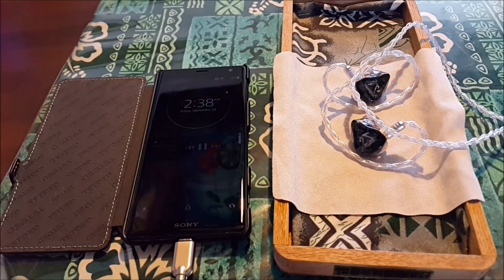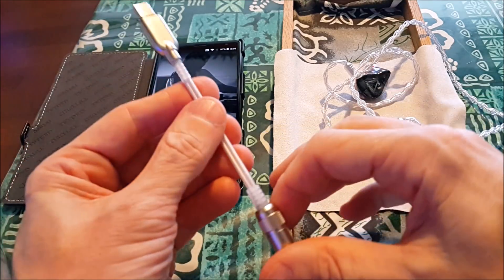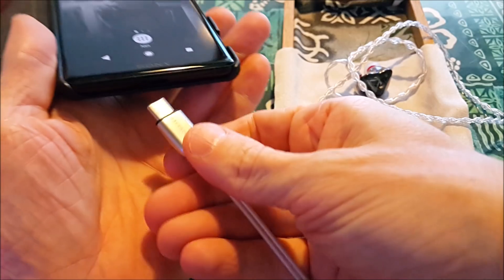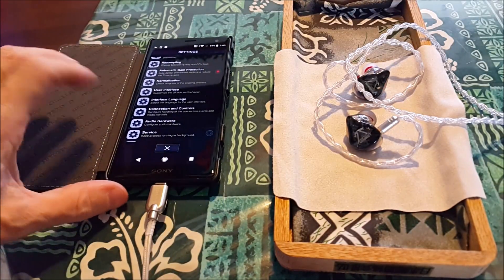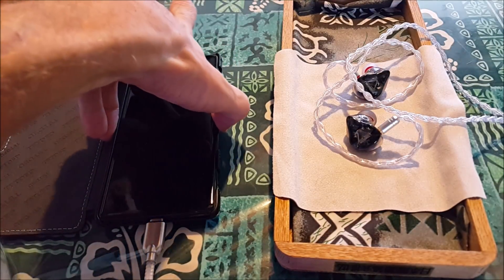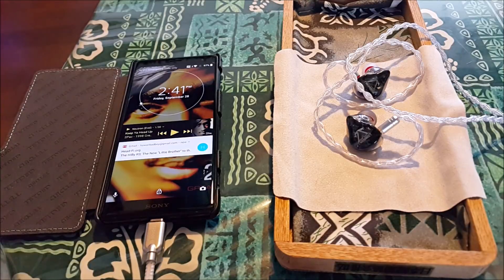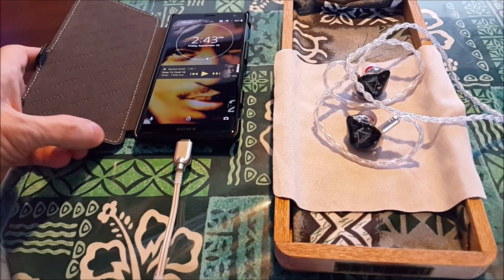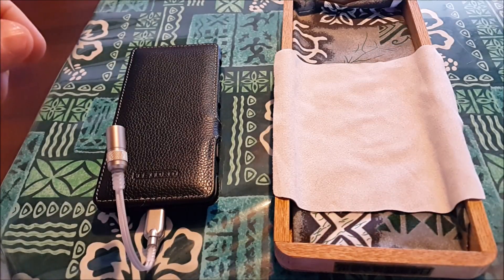VE Odyssey (Type-C to 3.5mm DAC dongle)